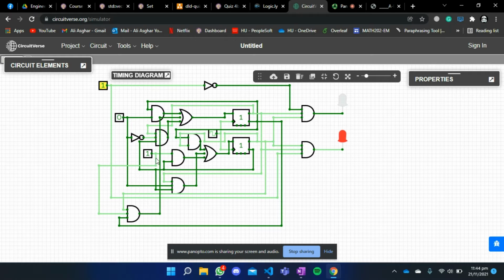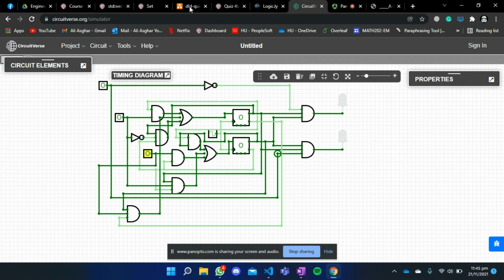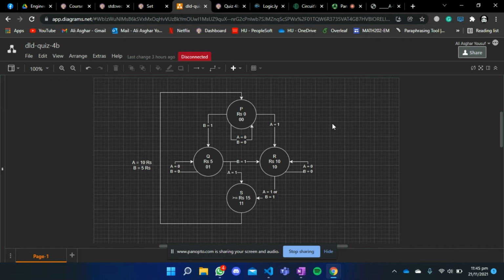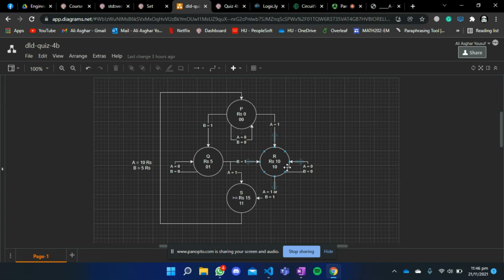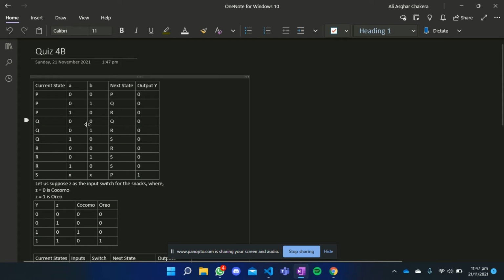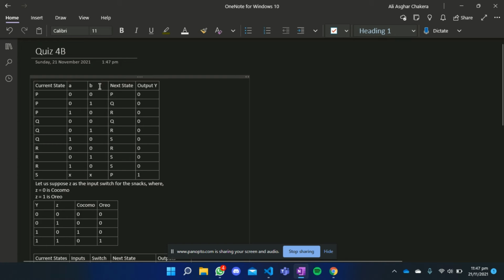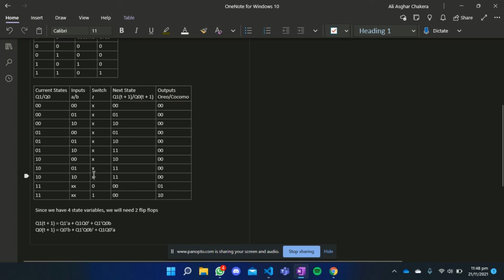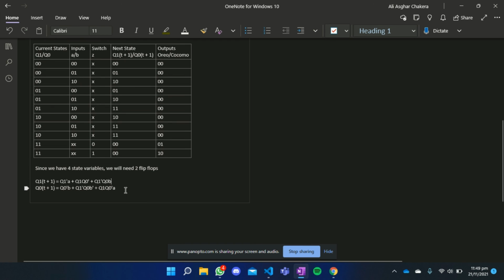FSM for Vending Machine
DLD Activity